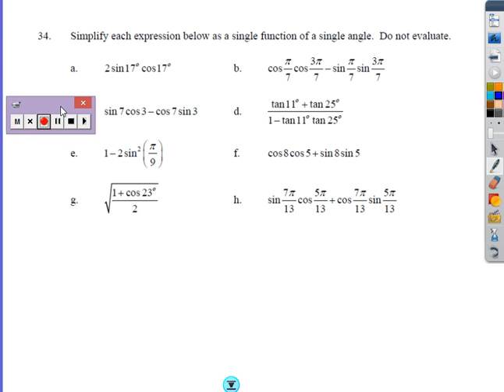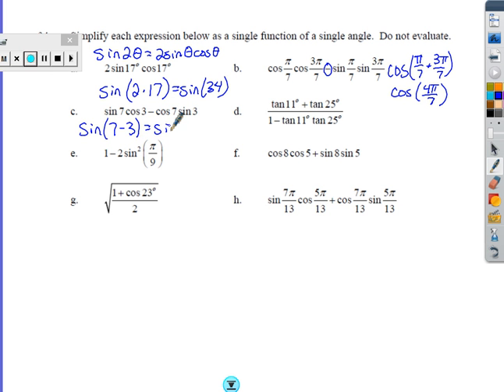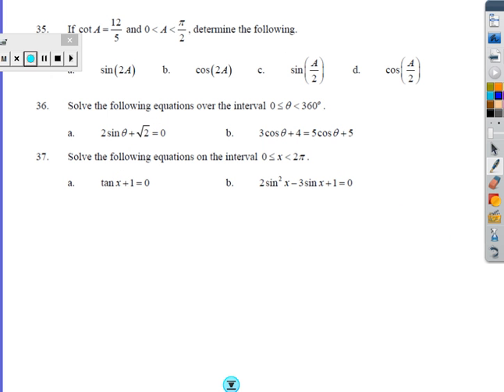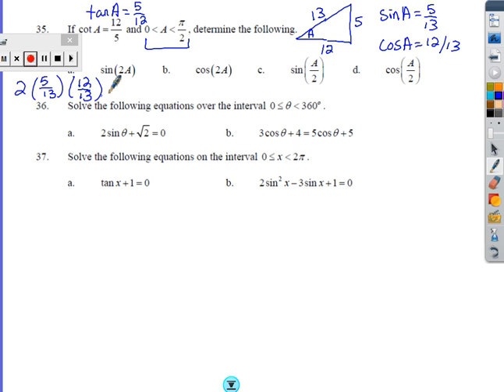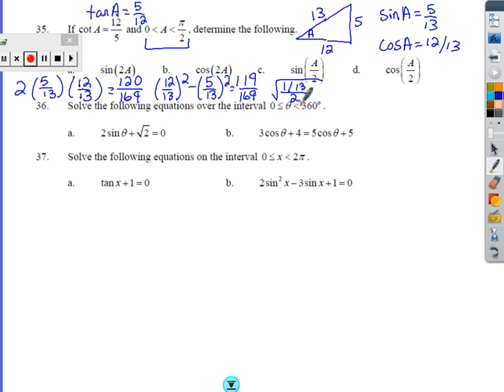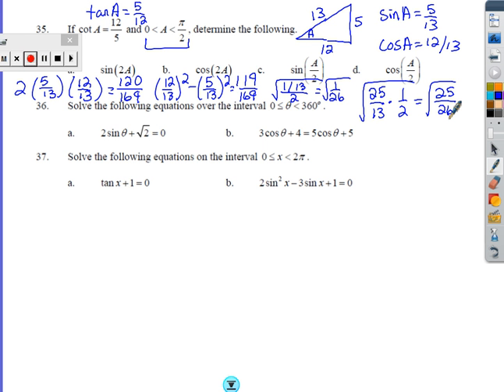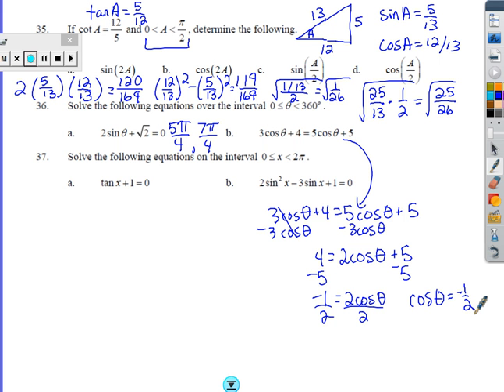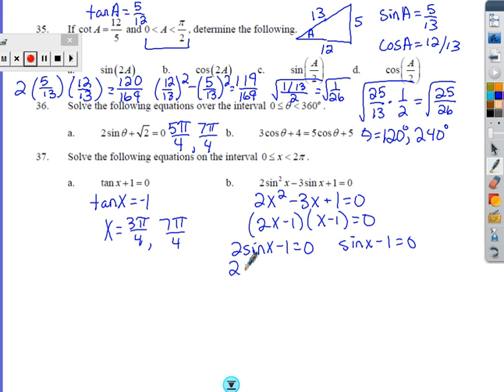pcal review 34 to 37